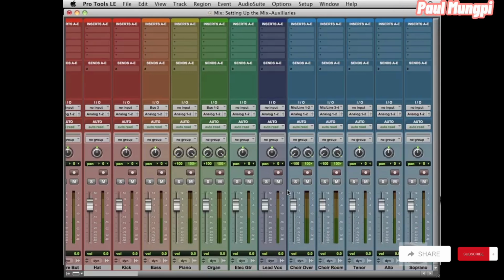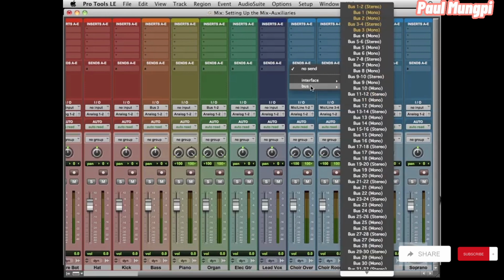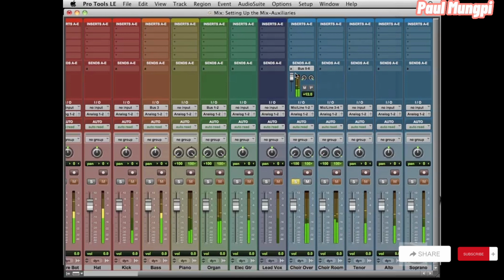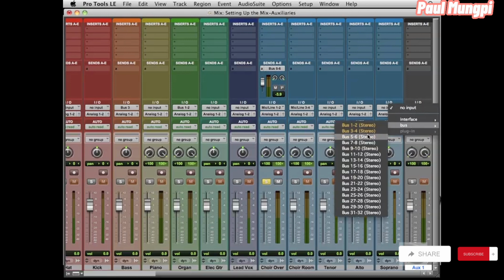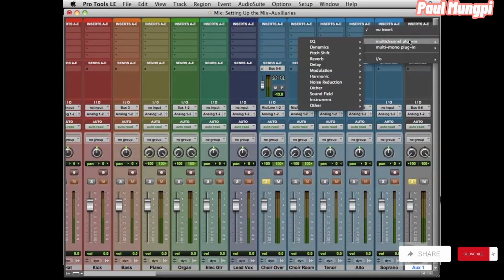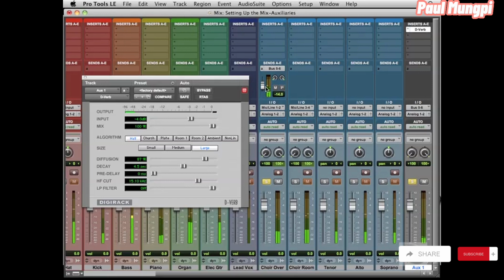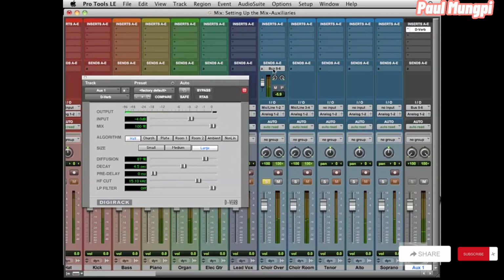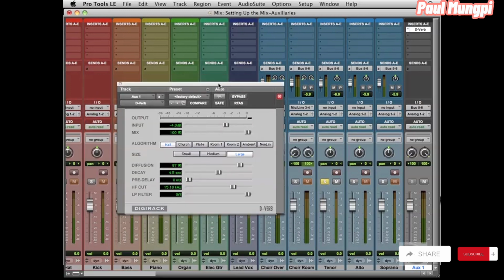05 Setting Up the Mix ( Auxiliary Send and Return pt 1 ) 4 of 9